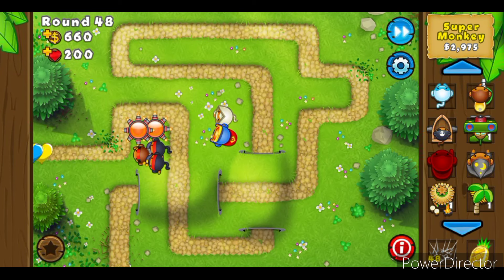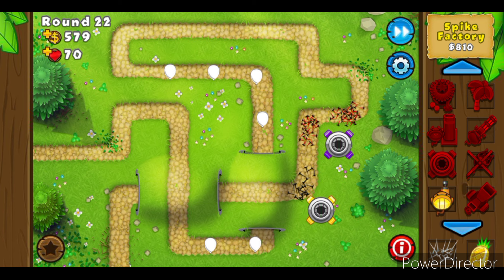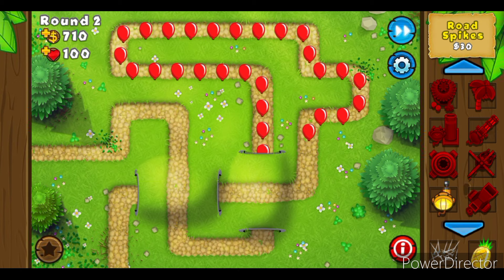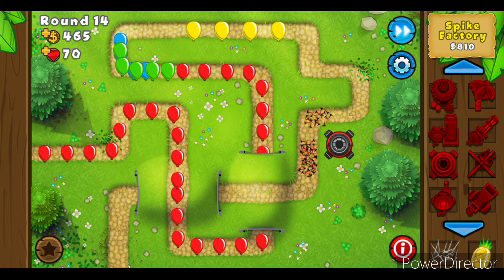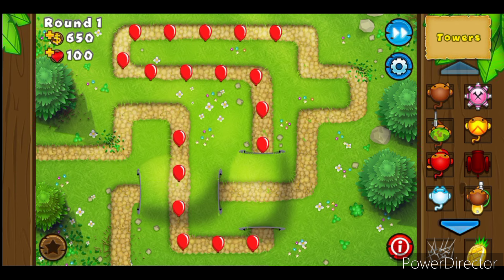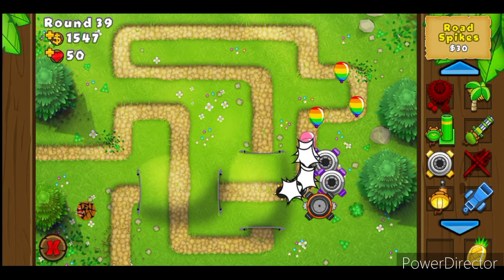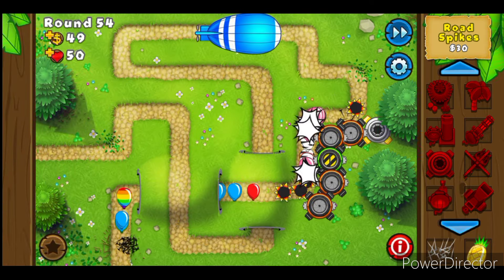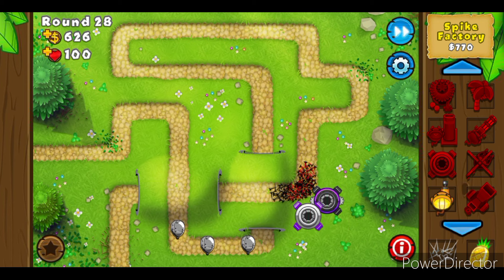Can You Beat Monkey Lane On Hard With Spike Factory? (Bloons TD 5)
I attempted to do a slope factory challenge. kinda as this would be my only attacking tower in this run. I wanna say that it is possible that others did this challenge before as this game is Hella old so I'm not claiming that I'm the first one to do it, is just something I thought to make as a Bloons TD video.